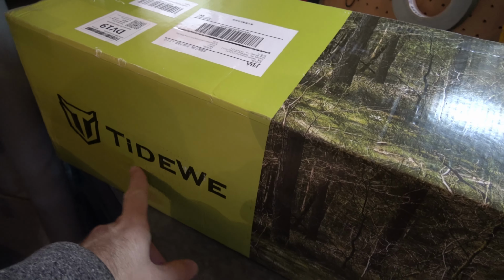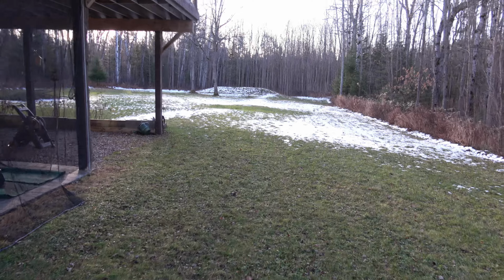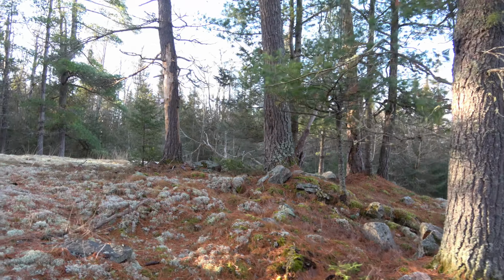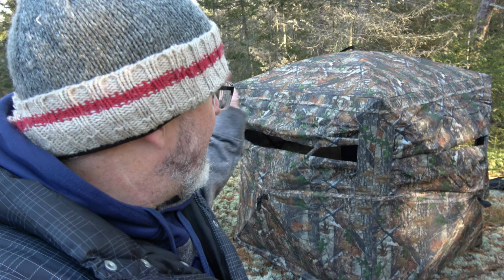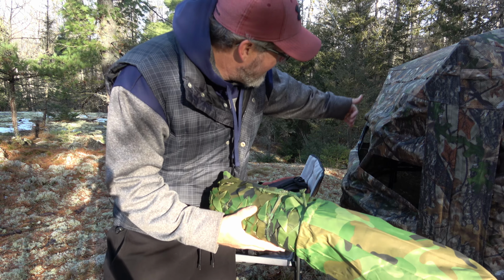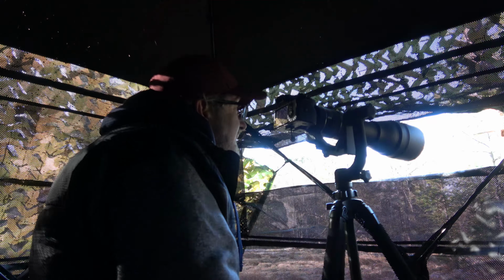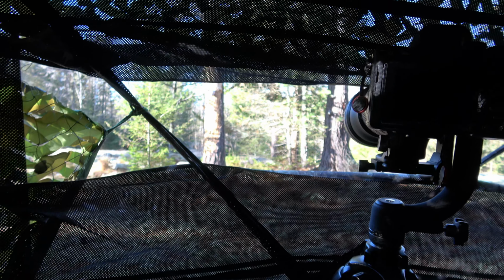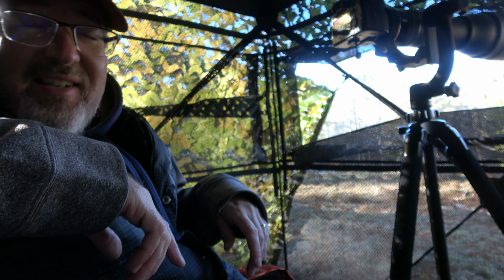November Trail Cams & New Hunting Blind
Today it's a little warmer. Lets get the new hunting blind out and hike it up into the woods and into position on our deer trail and bird feeders. I'll show you guys the cool design how you can see out but not in. I will also show you this month's trail camera captures from that trail as well as some great shots from the feeding stations.